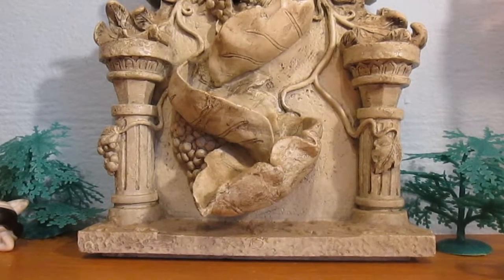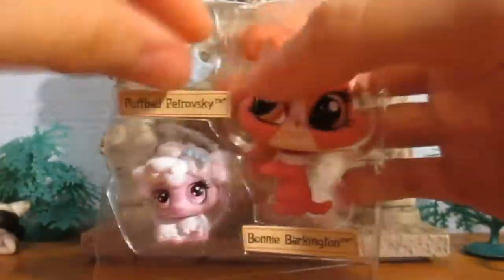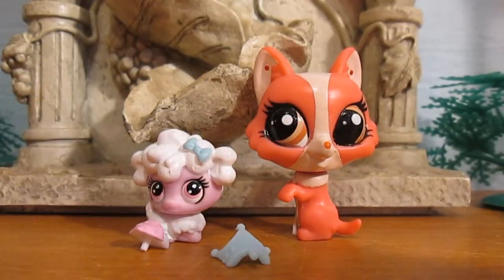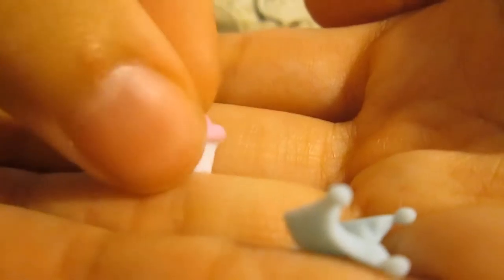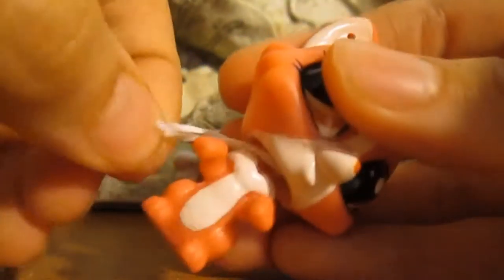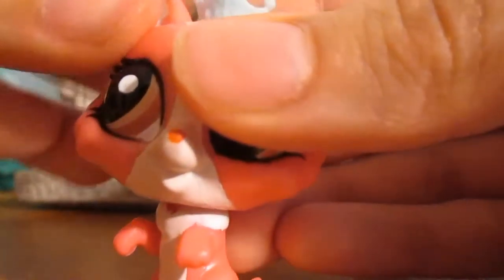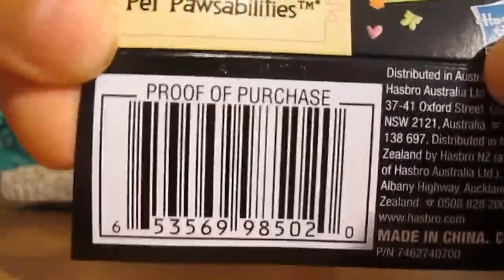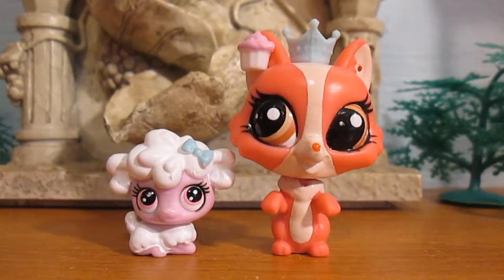LPS Puzzle Piece 2 of 4 Lei Yang